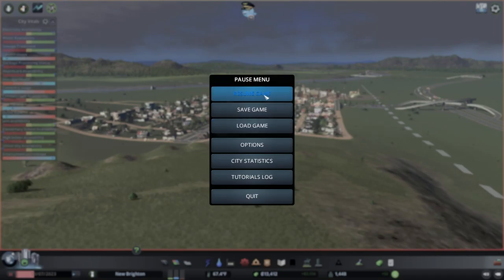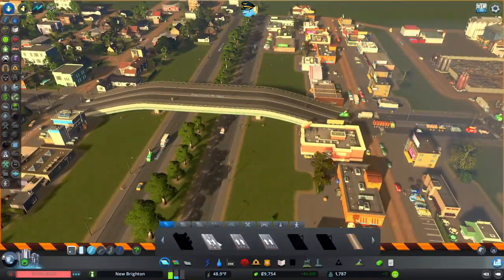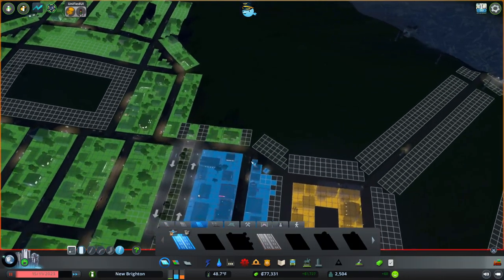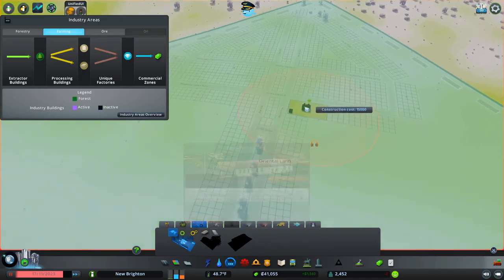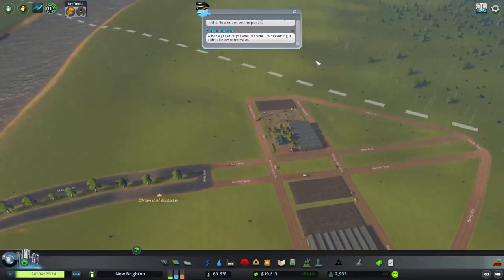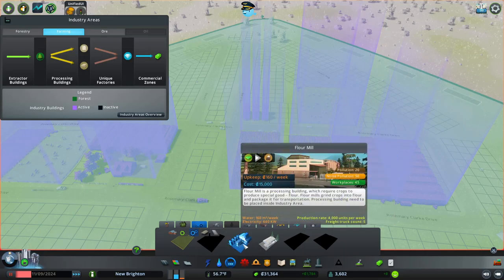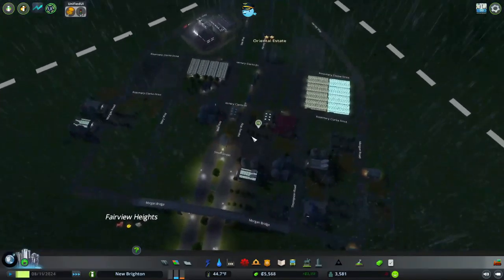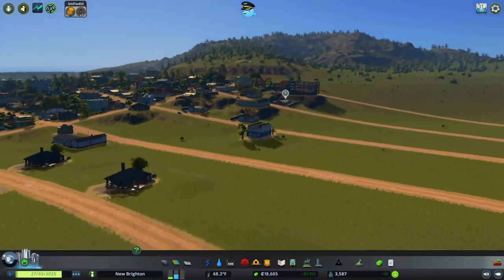Cities Skylines - Town of New Brighton (Ep. 2)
No muted audio on this one!! I was extra careful this time lol... We got a lot of good stuff done in this stream. Sit back, relax, and enjoy!